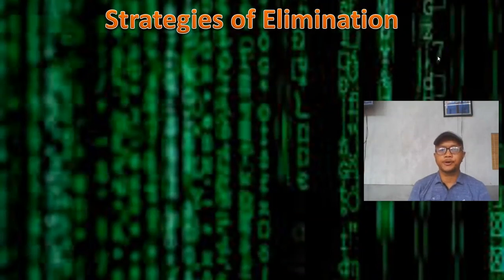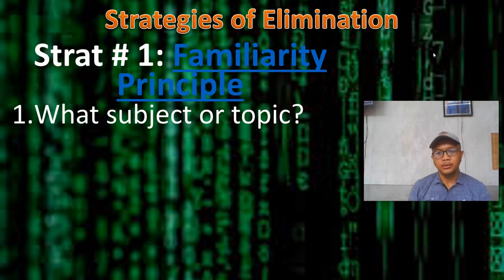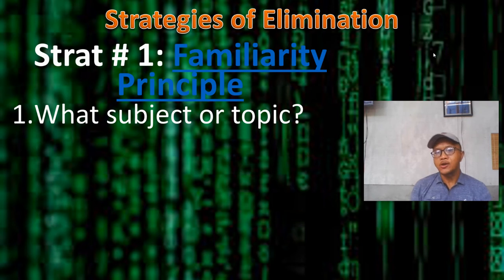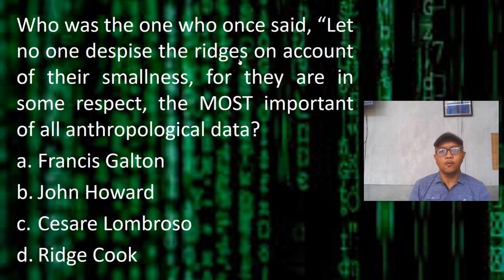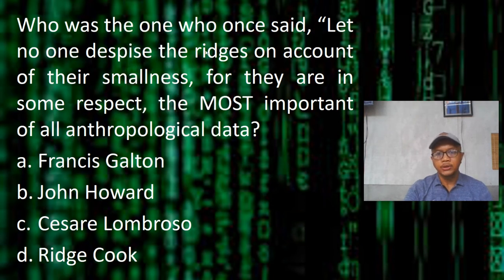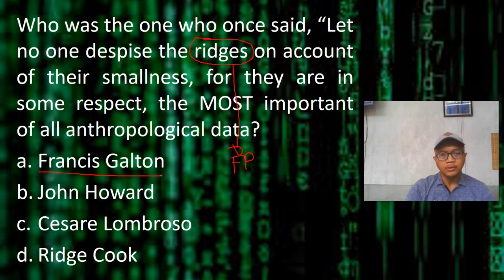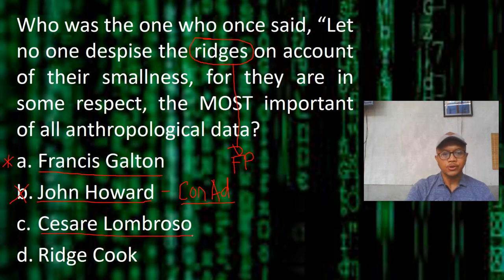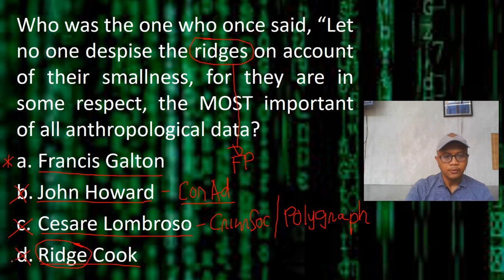008 Techniques of Answering Multiple Choice Questions: Familiarity Principle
This equips takers of examinations the necessary strategies in attacking Multiple Choice Questions. While the examples are specifically aligned to Criminology concepts, some of the techniques, if not all, are applicable to other Licensure Examinations.

The language being used in the presentation are in English and Tagalog (Cebuano accent).